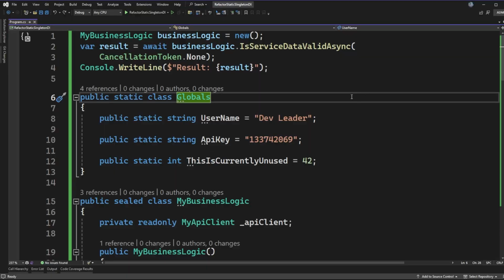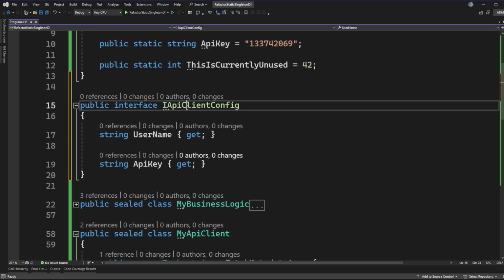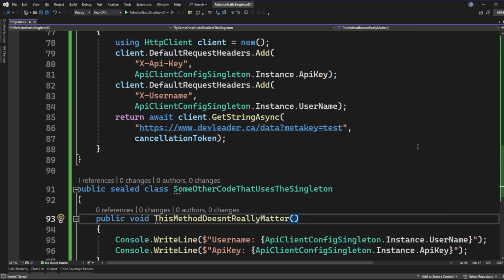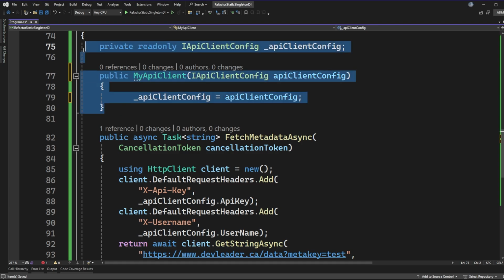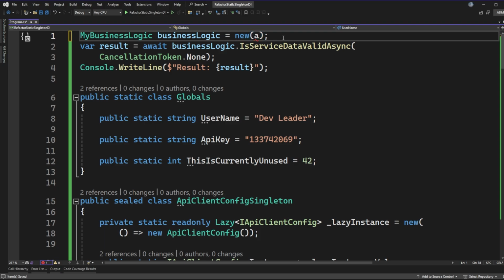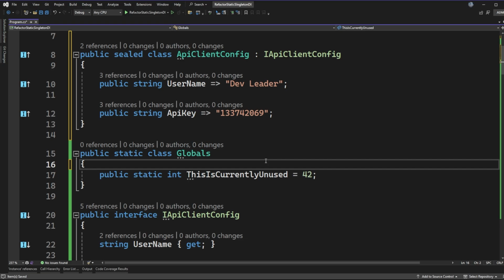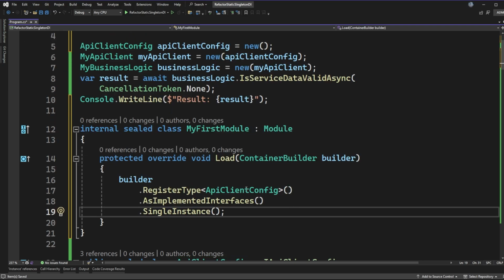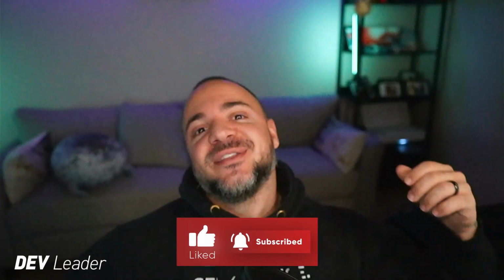You HATE This Design Pattern But It Enables Refactoring!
In this video, I am going to show you how the design pattern that we all know and dislike can help us incrementally refactor usage of global static variables. I'll explain why this kind of usage is unsafe, why this pattern seems to work really well, and how we can move to dependency injection... All by taking small steps!